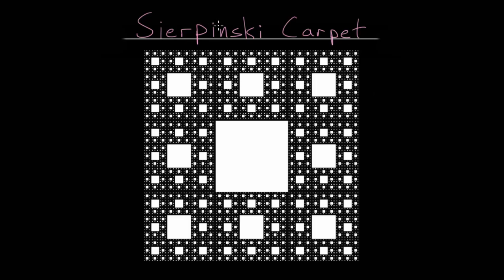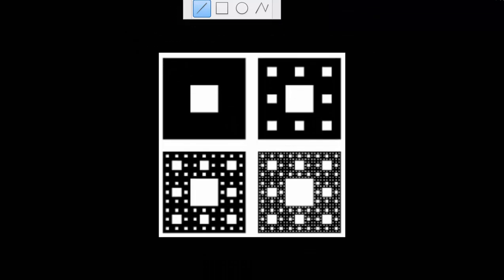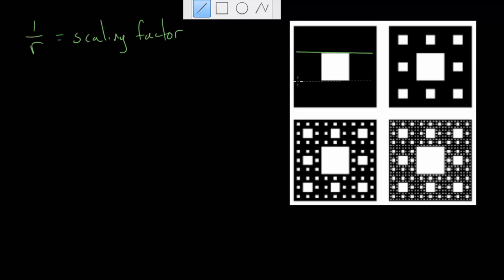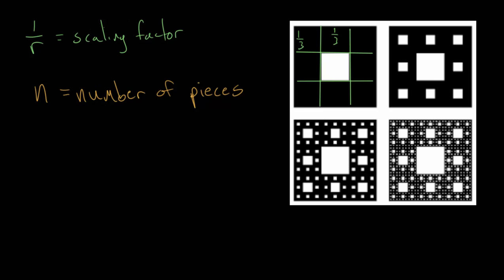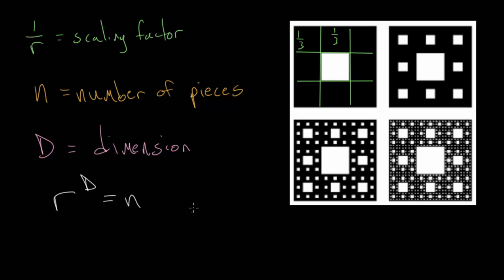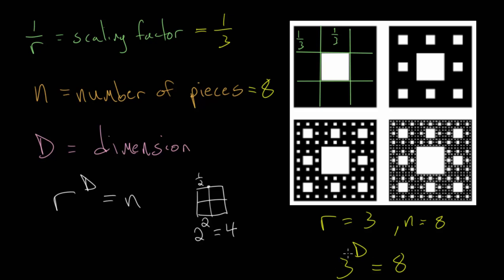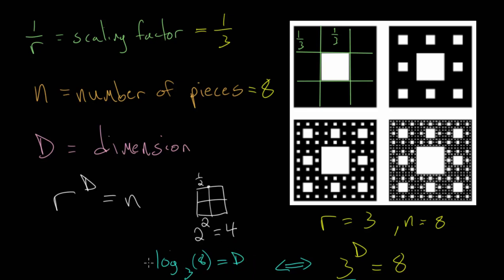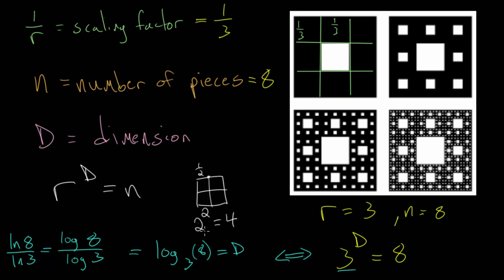Sierpinski Carpet: Fractal Dimension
This video continues with the Sierpinski Carpet by determining the fractal dimension of the object.

The general process for creating this fractal is to start with a square, divide it into 9 smaller, equally sized squares, and then remove the middle square. This process will then be repeated on the remaining 8 smaller squares. The Sierpinski Carpet is created after carrying out this process infinitely times.

The Sierpinski Carpet has a fractal dimension equal to approximately 1.89 and has an area equal to zero. These topics will be explored in later videos.

EulersAcademy.org